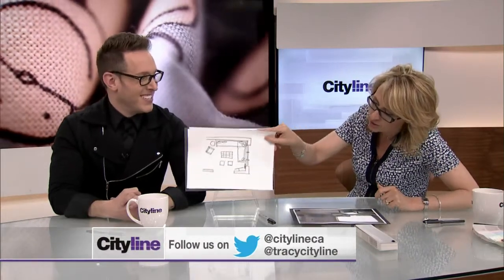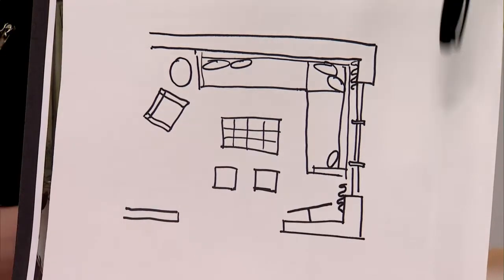Ask the Expert: Updating living room furniture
Shai DeLuca-Tamasi and Karen Kayne give this viewer suggestions for modernizing her living room look.